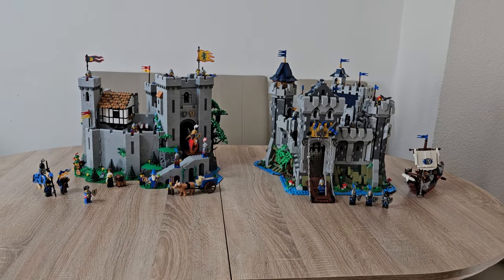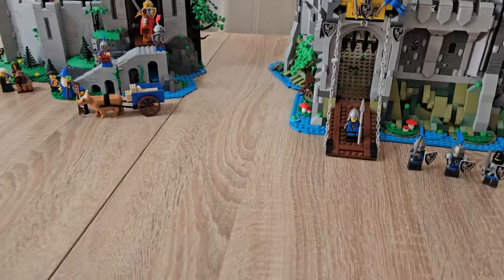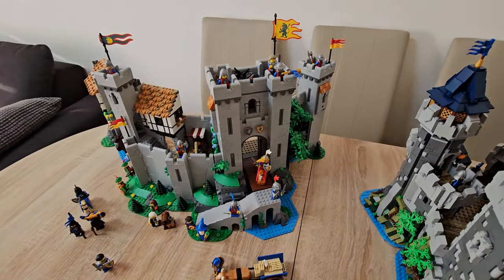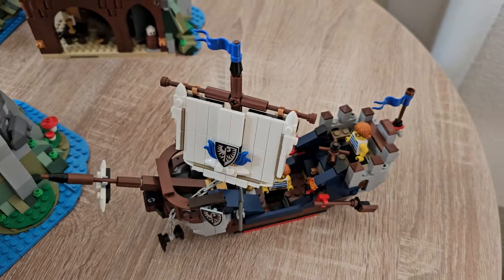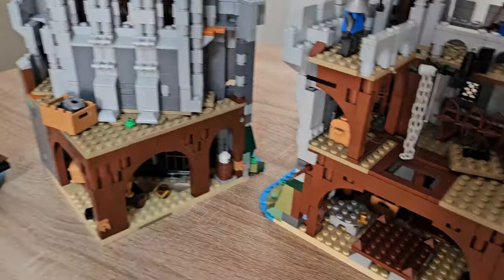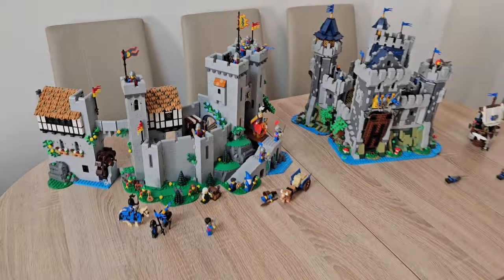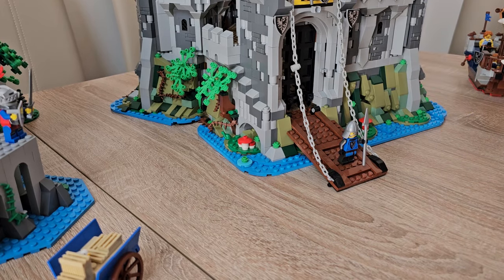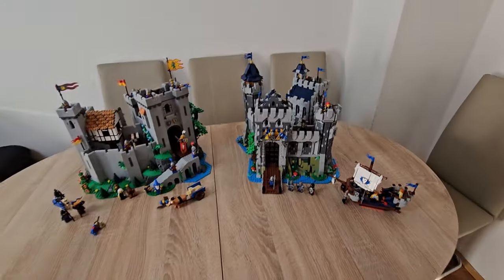LEGO Lion Knight's Castle & Falcon Master's Castle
You can build this castle with 4x 31120 CREATOR 3-in-1 Medieval Castle set from 2021. No extra parts are needed for this magnificent castle!

MOC-175505 • 5100 parts • Castle

Well finaly we got some castle set for us castle lovers

The Box: When the package arrived and I opened it, I was immediately hit with a wave of nostalgia. All the financial concerns were swept away as my eyes soaked in a very familiar background encompassing the image of a set that was at once both the embodiment of my childhood and so much more.

The Instructions: The first of two instruction manuals shares some cool information about the development of the set and its sources of information. I actually gathered my family around and read these blurbs aloud to them. It felt too special to pass them by.

Periodically throughout the instructions Majisto the wizard chimes in to comment on the progress of the build or the parts usage. These are occasionally funny, and sometimes even offer some foreshadowing. I enjoyed that addition to the manual.

This video is for the main castle build second video will be covering minifigures